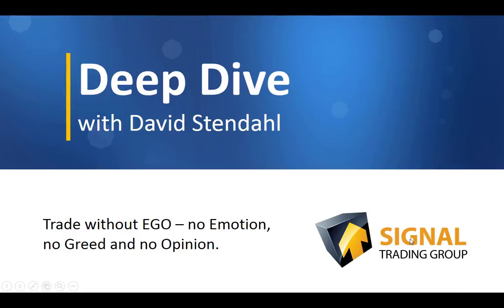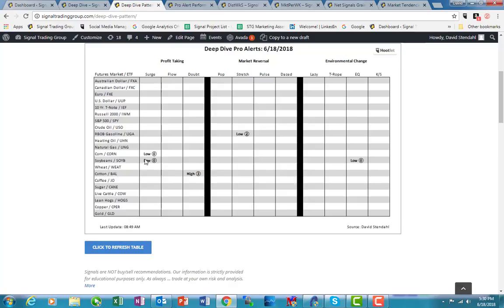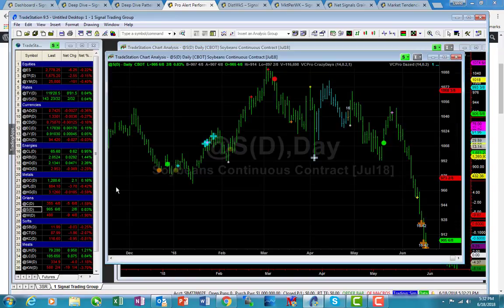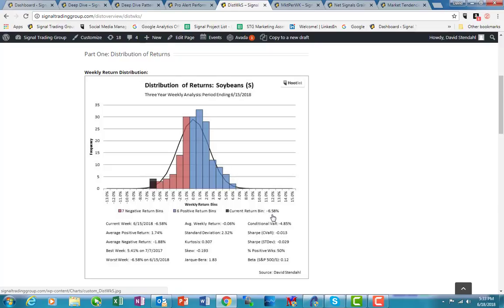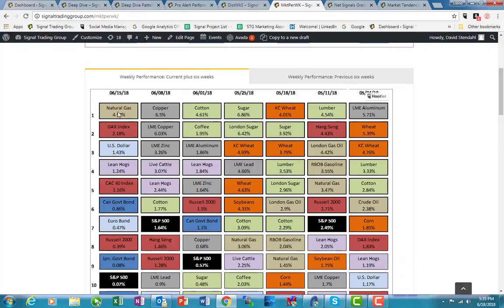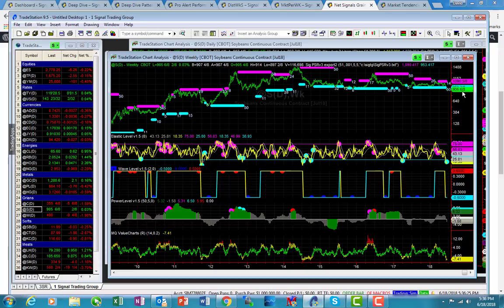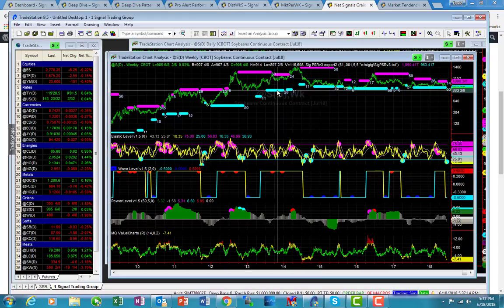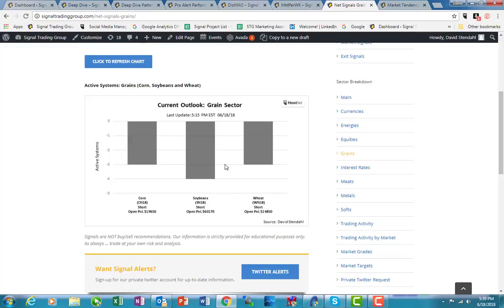Deep Dive Jun 18, 2018 - Soybeans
Deep Dive - Soybeans